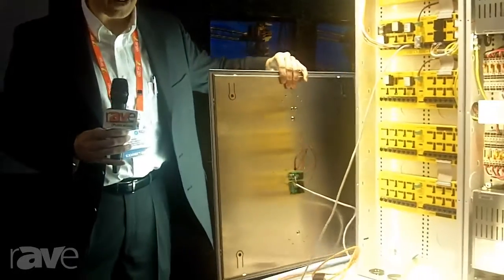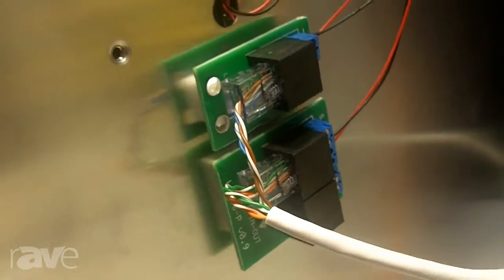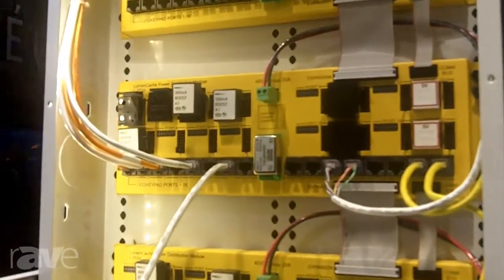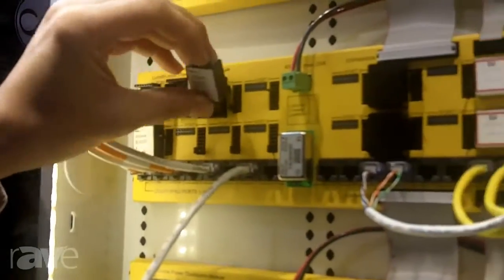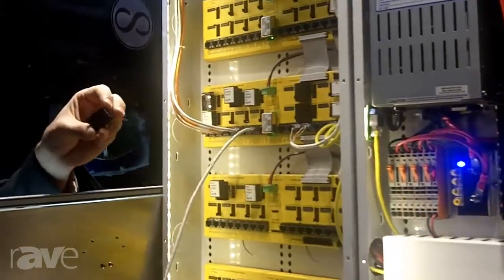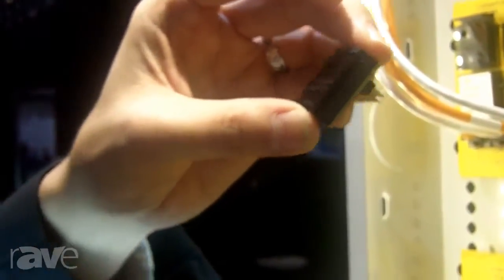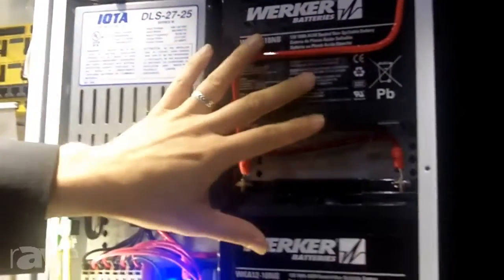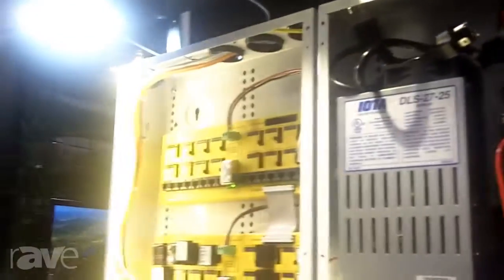CEDIA 2013: LumenCache Displays its CAT5 LED Lighting System